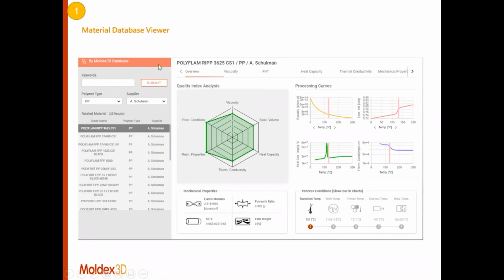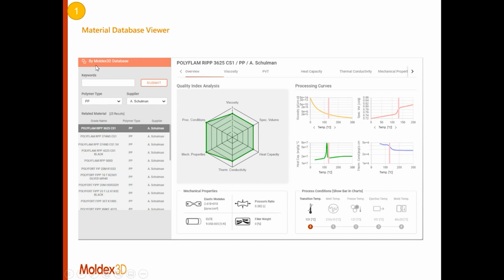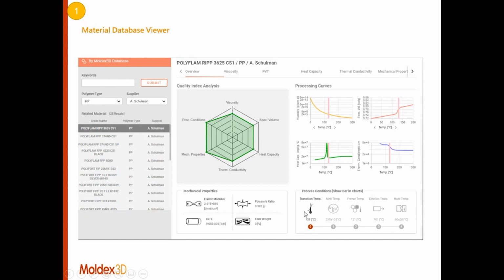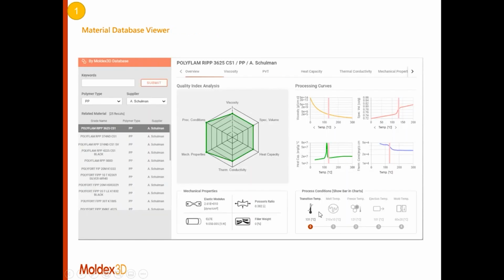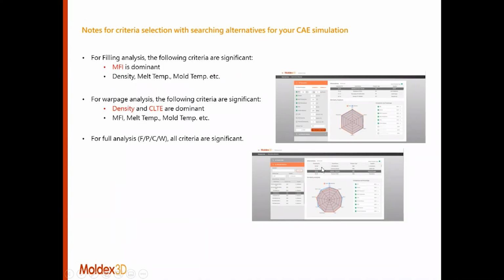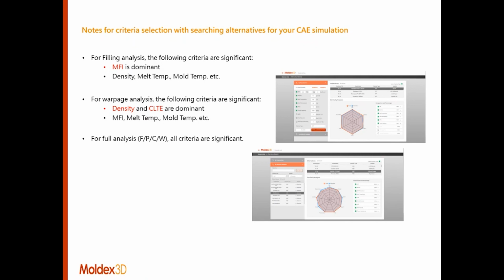Impact of Material Properties on Simulation Accuracy｜Intro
Moldex3D Webinar2021｜Impact of Material Properties on Simulation Accuracy｜Intro
Material properties are by far, one of the most important inputs for a CAE simulation. In Moldex3D, we consider the material properties in molten as well as glassy stages to accurately capture the Physics and improve our warpage prediction to be as close as possible to the experimental values. In this webinar we shall present impact of material properties on the accuracy of the simulation, what to do when a material is not available in the database, etc. We will also introduce Moldex3D Material Hub tool.

Search🔎
Material Characterization